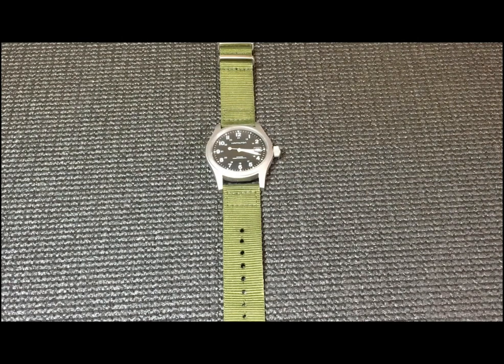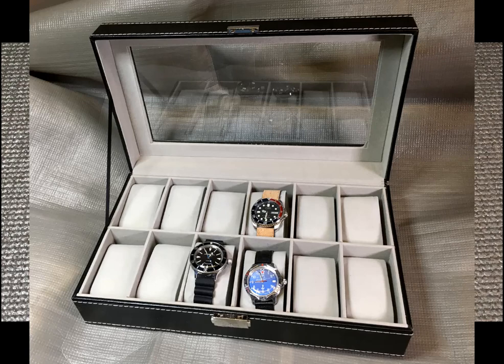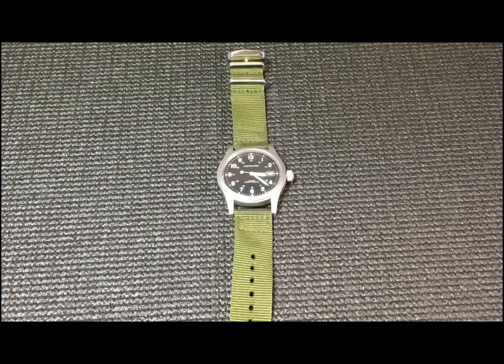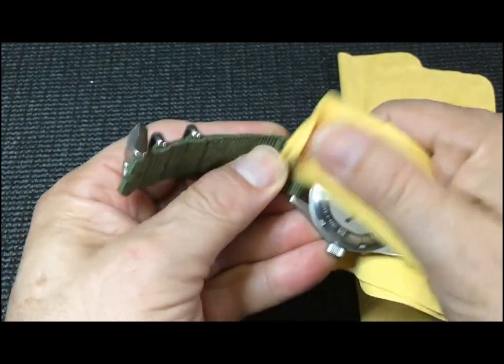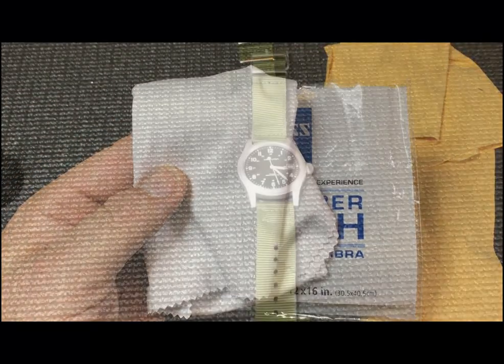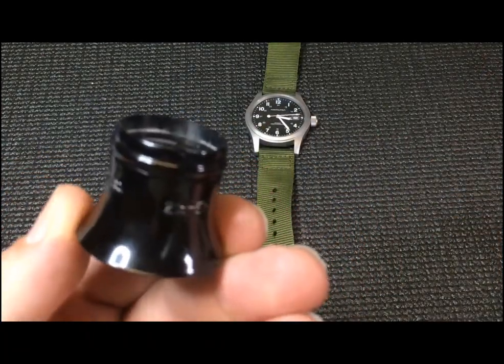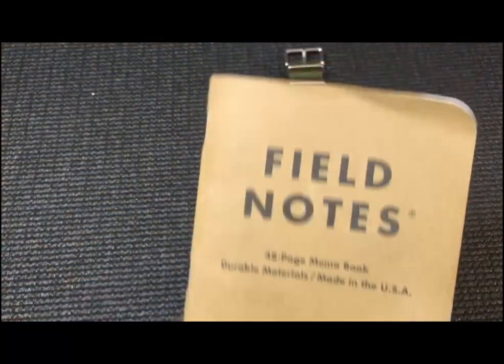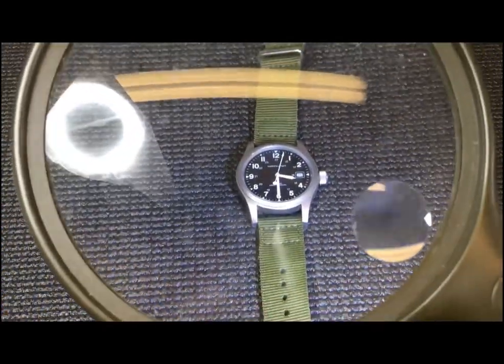Watch Collecting Tools and Tips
Some tips and tools for Watch collectors.
What works for me.

Inexpensive Watch Box

Jewelers Loupe